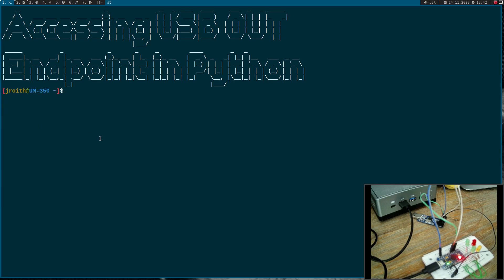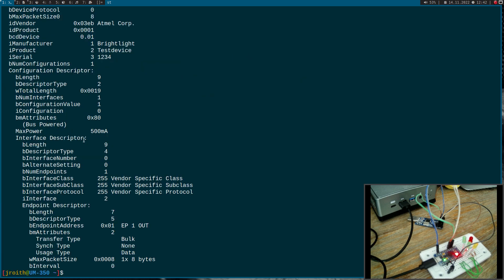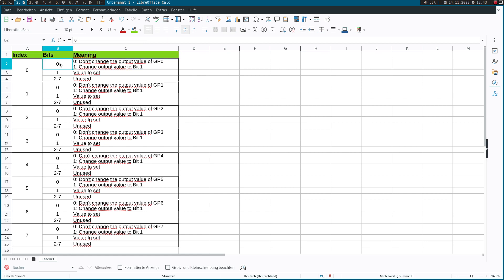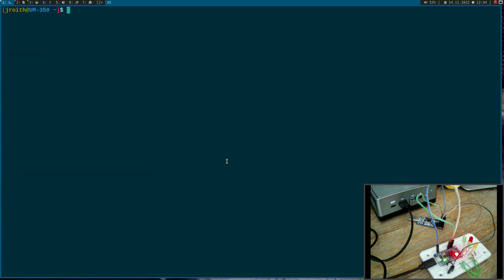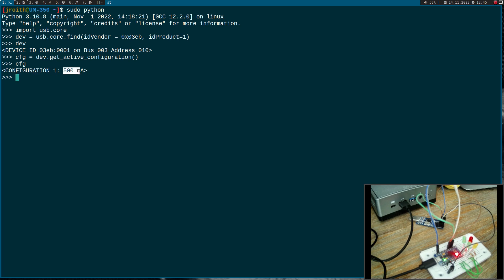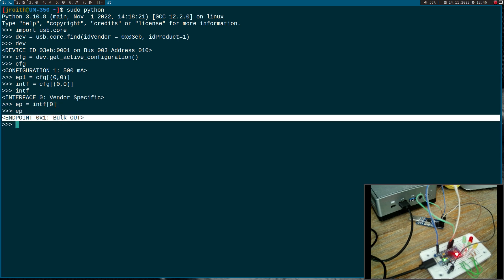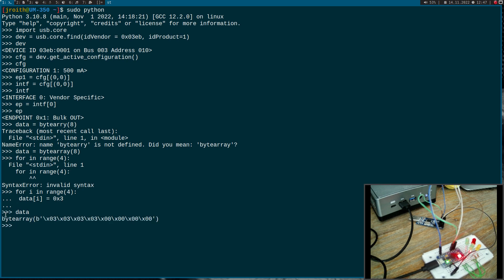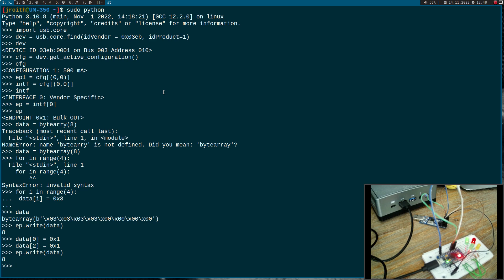GNU/Linux & USB - Accessing USB Out Endpoints in Python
Let's take a closer look at USB. In this series of tutorials we will learn how to implement an USB device on a microcontroller and interact with it over our GNU/Linux OS from user- and kernelspace.

I will show you how to access USB Out Endpoints in Python by using pyusb.